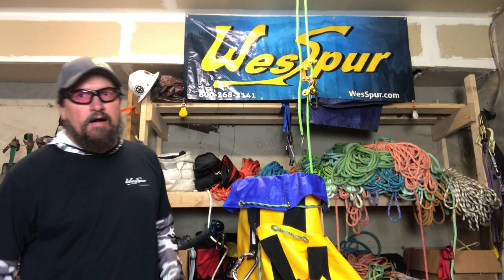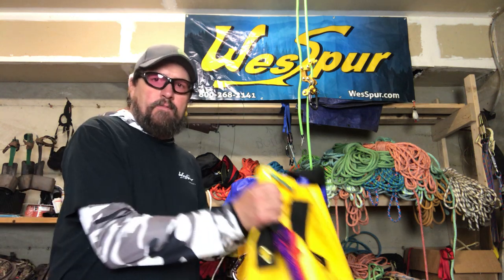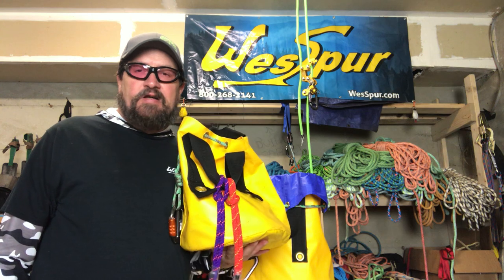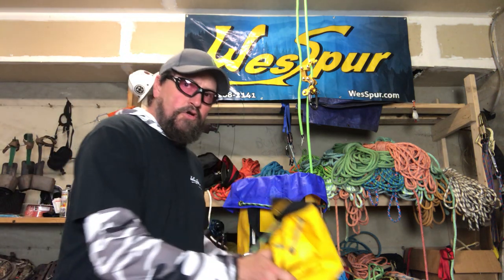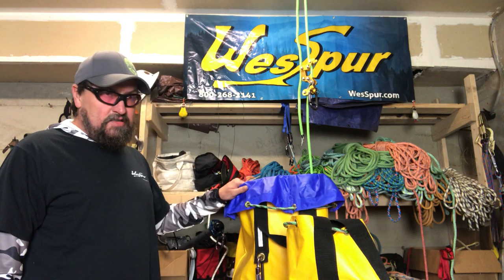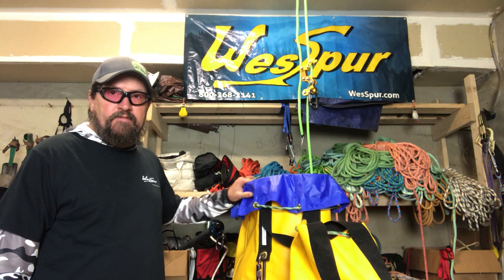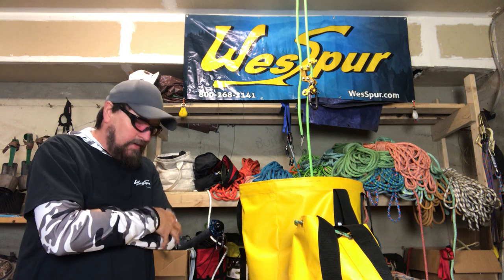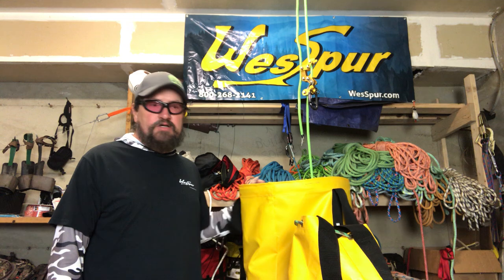How Tough are Tundra Tuff Rope Bags? WesSpur's Niceguydave gives us the results of his field trials.